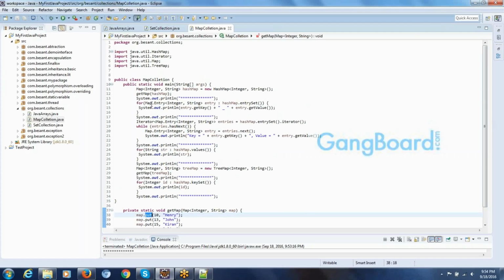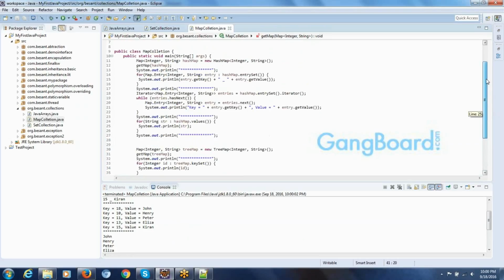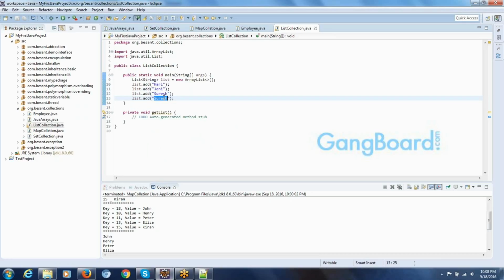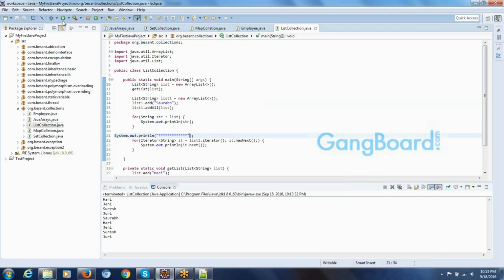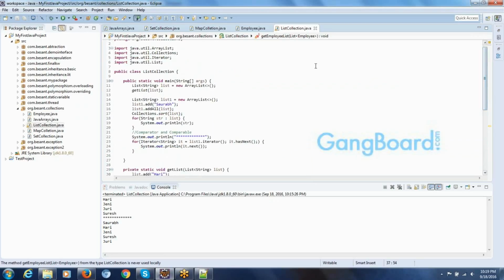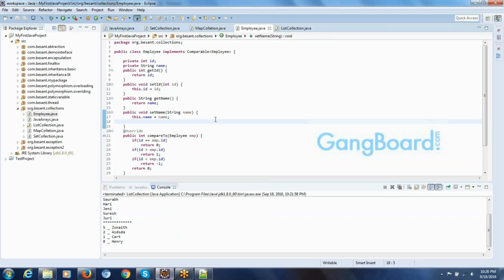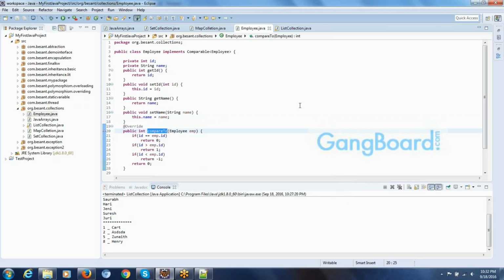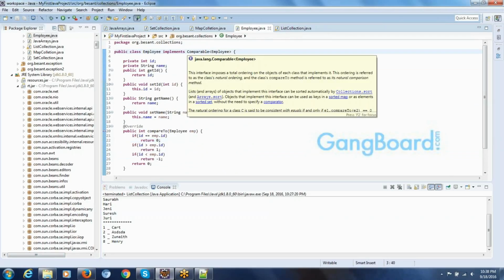Advance Java Online Training | Practical Session | GangBoard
Learn Java  from the Experts. Gangboard rated as the Best online training provider . Check the Sample Video of Java Training.  For More Details